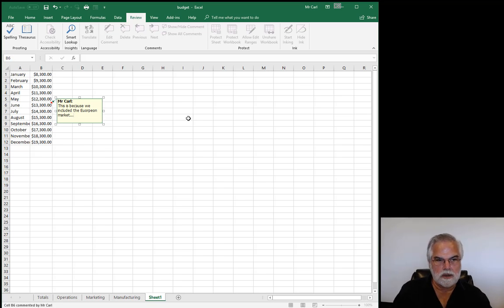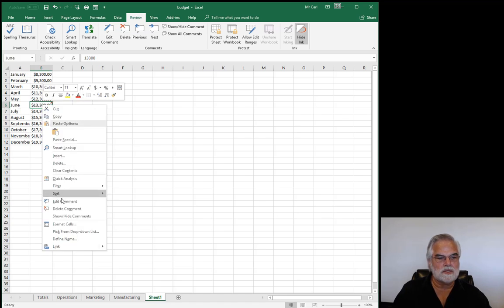2018 15 Inserting a Comment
2019 - Excel Micro-Training Videos that teach you how to insert a Comment! Comments inserted into Cells helps you avoid a "clutter" of information across the Worksheet.